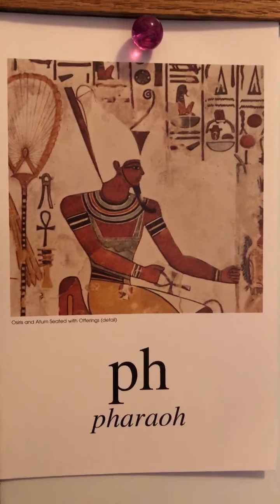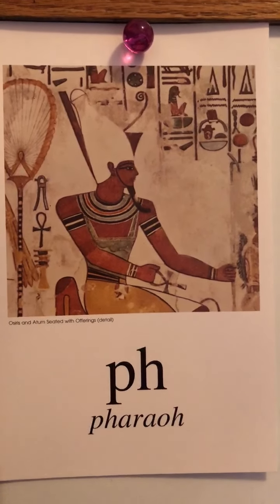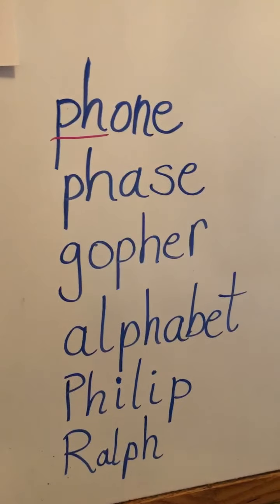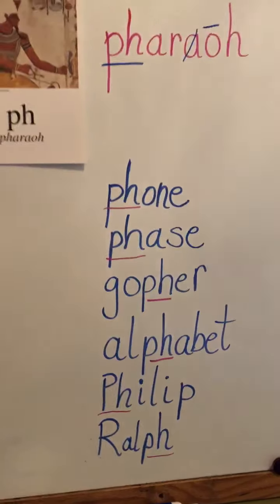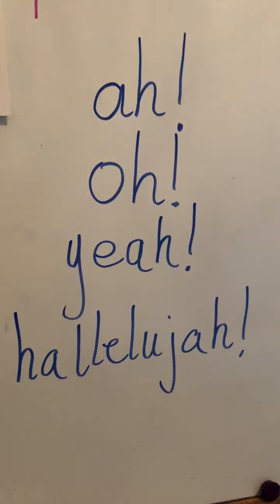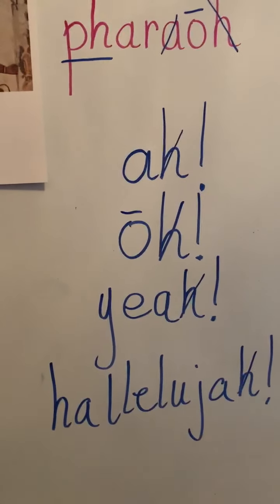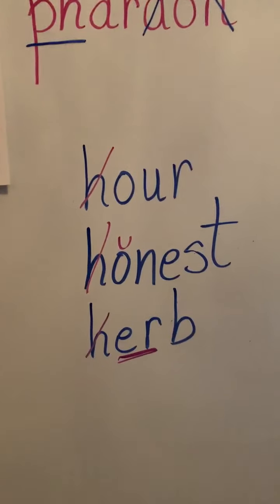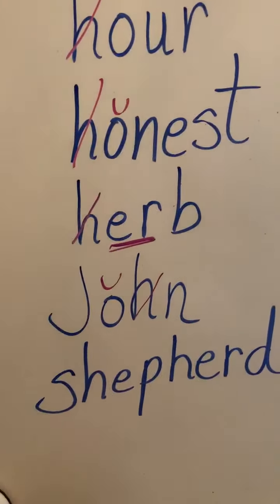Phonics - PH as F